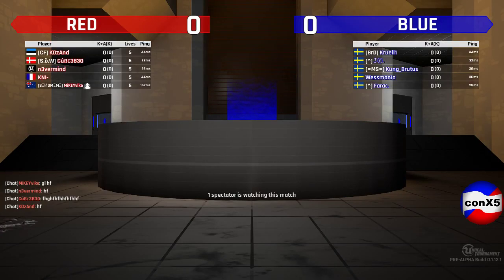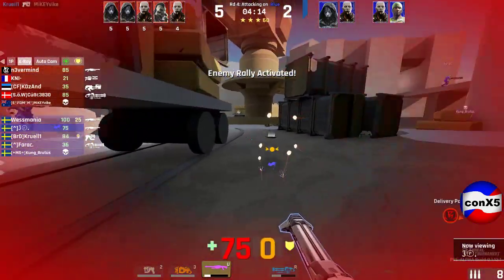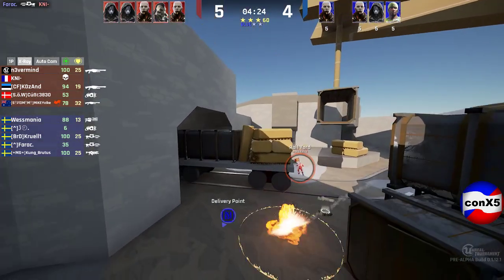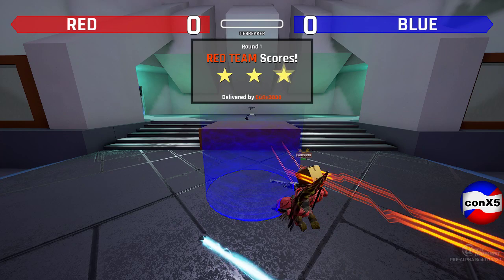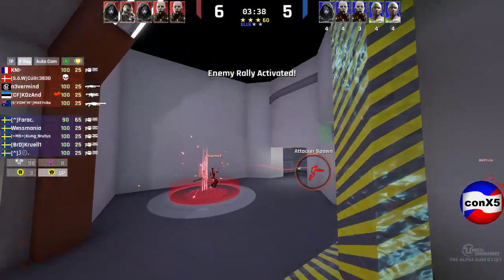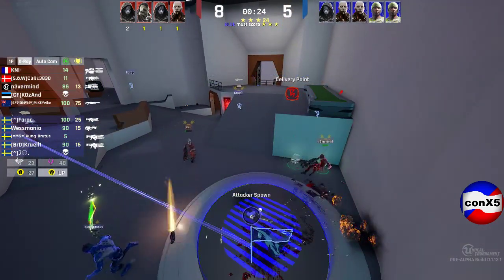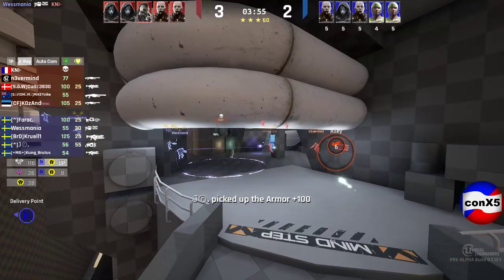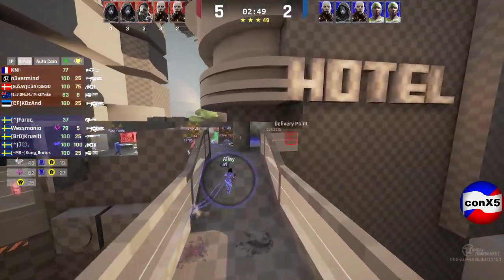Unreal Tournament Blitz - Team Sweden vs World Friendly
Unreal Tournament Blitz - Team Sweden vs World Friendly from January 5 2019